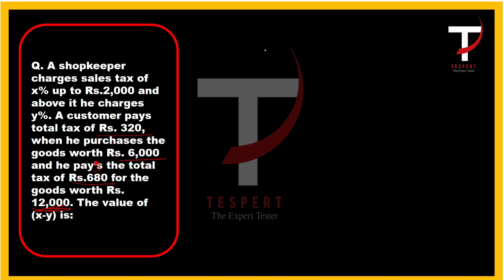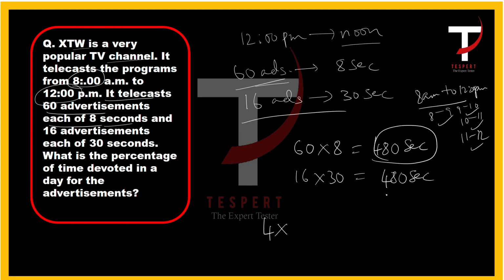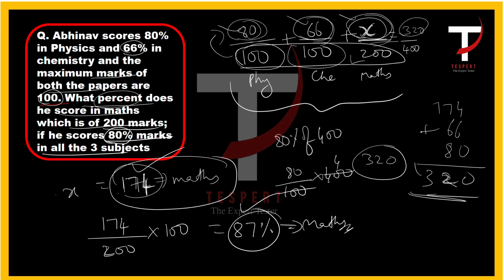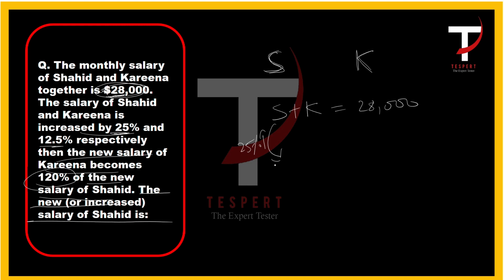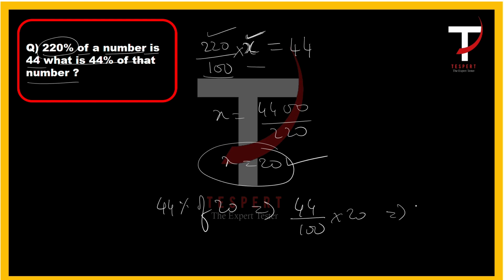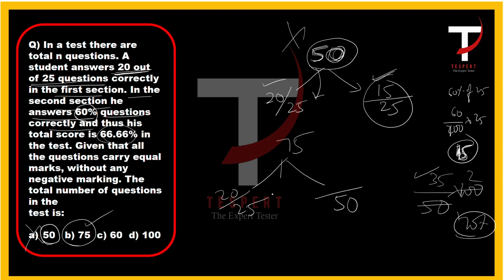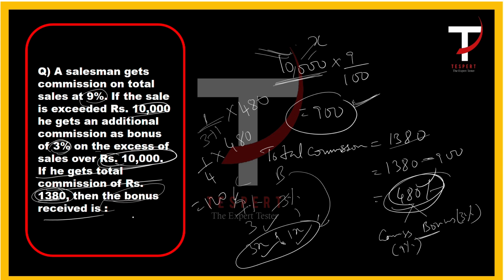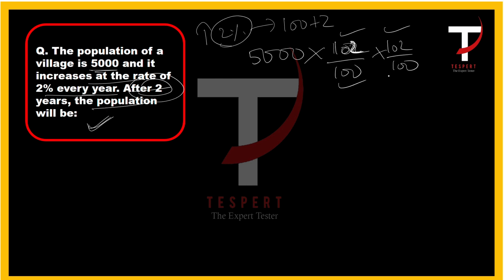Tissnet 2023 Preparation I Percentages (PRACTICE) | TISS-NET CRASH COURSE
This video is a part of TISS-NET Crash Course of TESPERT MBA PREP.
Note : This is a re-uploaded video.
To join our telegram group search '@tespertfree' on telegram.